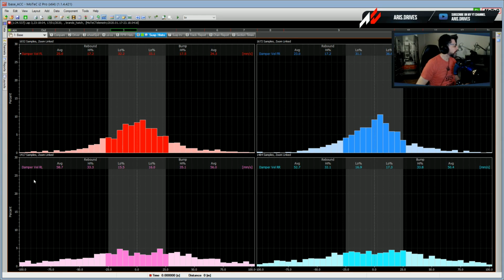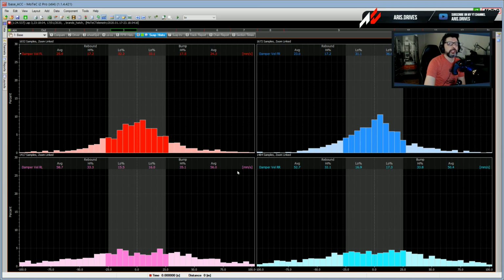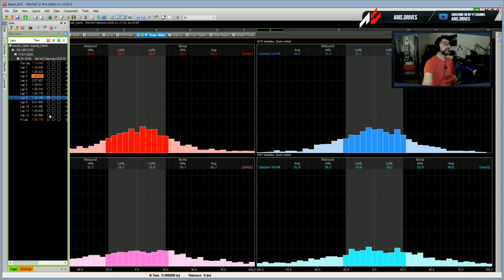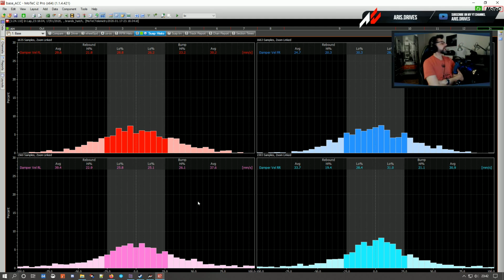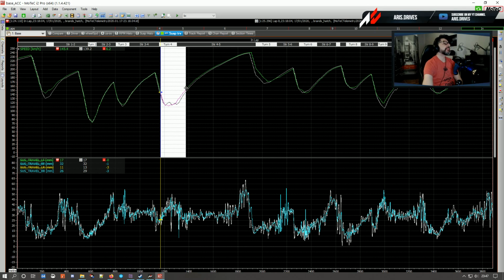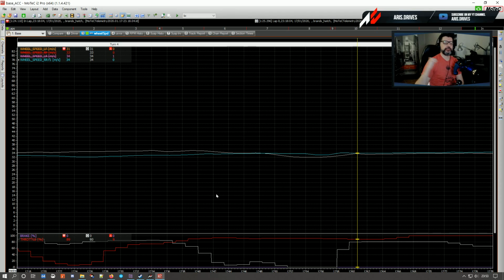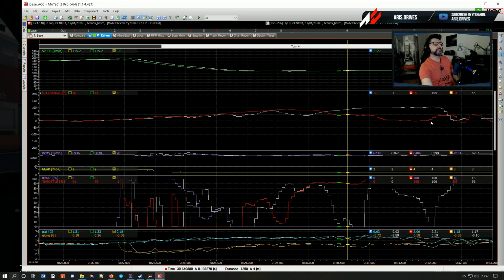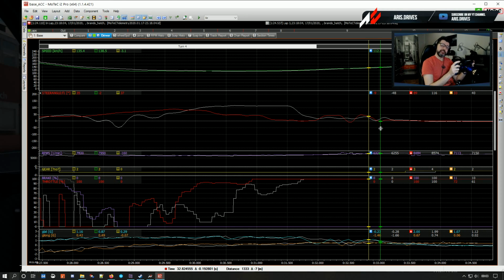Part 3. Telemetry analysis. Some basic explanation and telemetry use!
Too Long;Didn't Watch - Cut from my long live stream "A first desperate try to explain... dampers!"

Part 3, we analyze the driving laps with the help of MoTeC telemetry, searching for patterns that can helps us understand the best setup compromise in damper setting.

You can find a full installation procedures of MoTeC telemetry for Assetto Corsa Competizione, as well as walkthrough to the dedicated template we created with the help of a real race engineer, in our official ACC forums.